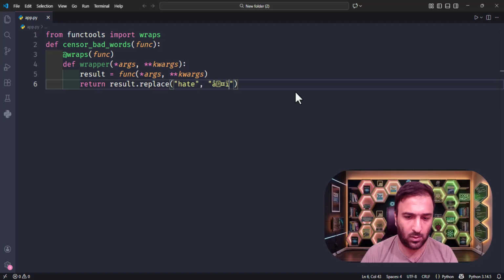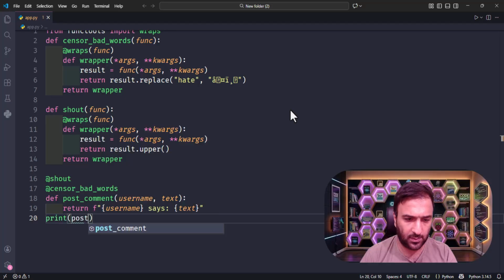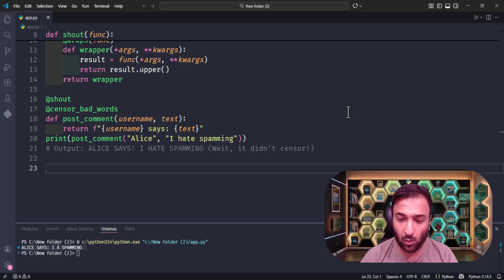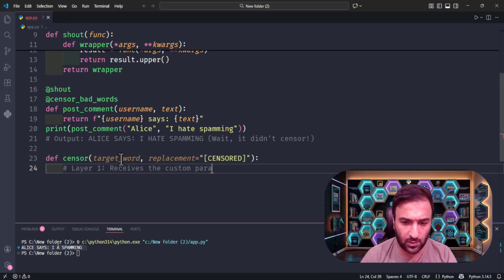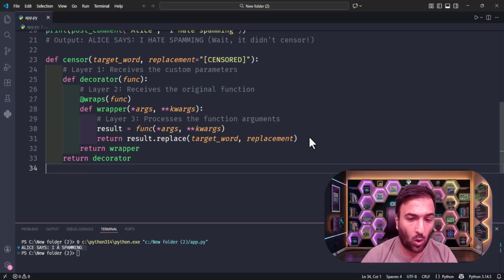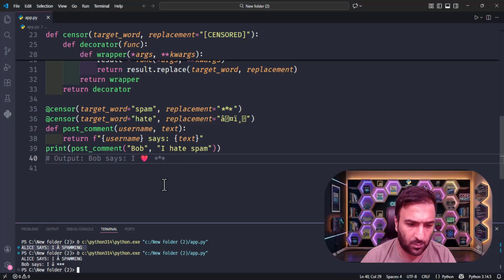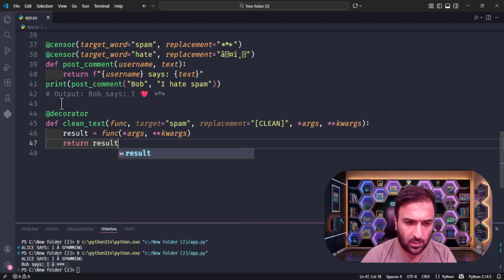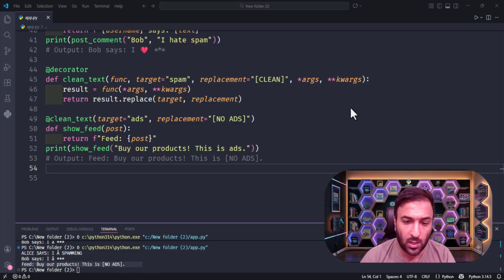The Easy Way to Pass Decorator Arguments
Ever wondered why stacking multiple Python decorators sometimes completely ruins your output? Or found yourself getting lost in three layers of nested functions just to pass a simple parameter to a decorator?

In this video, we break down the Stacking Order Trap and show you exactly how decorators execute from the inside out. Then, we will build a custom Decorator Factory to pass arguments, and finally, we'll clean it all up using the awesome decorator library to write flat, highly readable code.

If you want to write professional, production-ready Python code, this quick guide is for you!

🚀 What You’ll Learn:

Why the stacking order of @decorators can silently fail your filters.

How to create a 3-layer Decorator Factory to accept custom arguments.

How to simplify nested wrappers into clean, single-layer code using the decorator package.